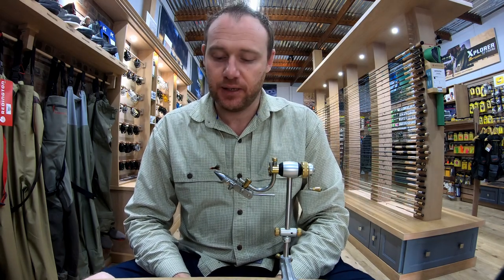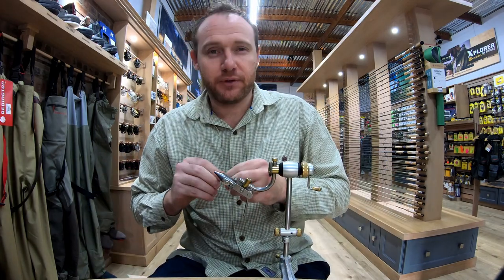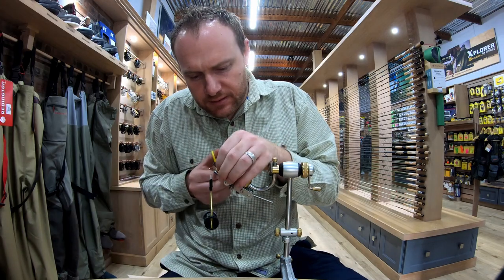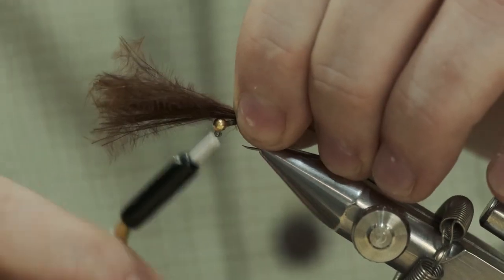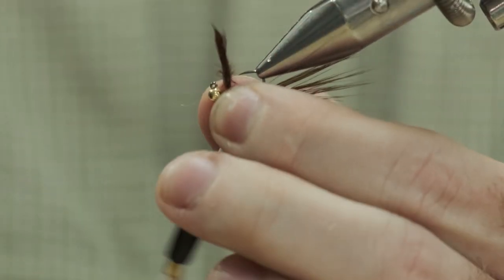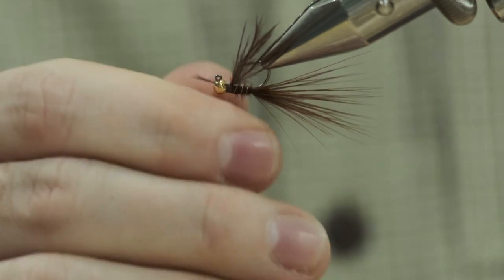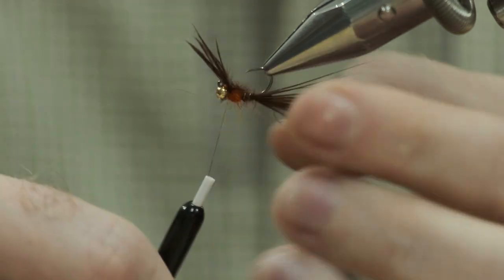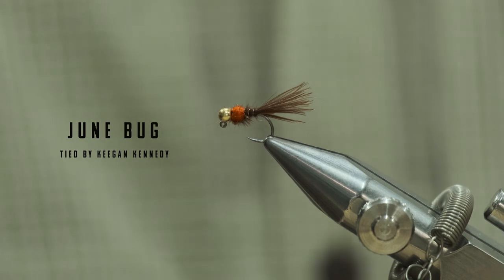Xplorer Fly Tying Series- June Bug- tied by Keegan Kennedy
The June Bug is an effective Natal Scaly fly.  It is a variation of a Jig Bugger by Gary Glen Young and is being tied by Keegan Kennedy, our Xplorer Fly Shop manager in the clip.  He used this fly in our Never Stop Xploring Series shot on the Umzimkulu River, targeting Natal Scaly.

Materials required:
Partridge Wide Gap Hook SLJ16
Tungsten Slotted Bead 3.0mm Gold
Semperfli Nano Silk 18/0 Brown
Wapsi Ultra Thread 140 floro fire orange
Wapsi Strung Marabou Brown
Wapsi Super Bright Dubbing Floro fire orange
Wapsi Ultra Wire Gold-  X-Small